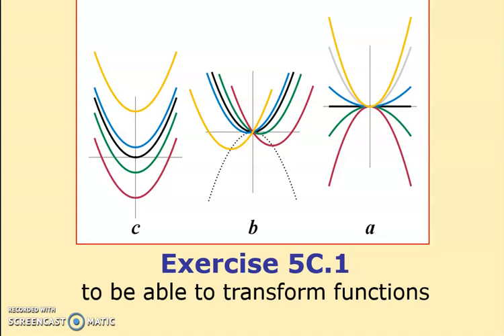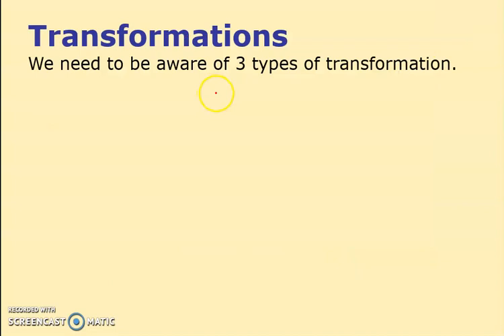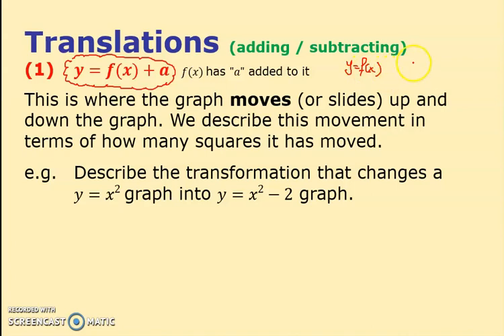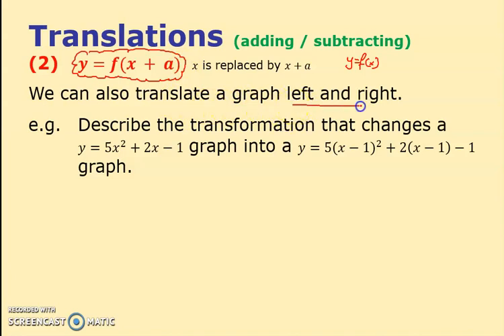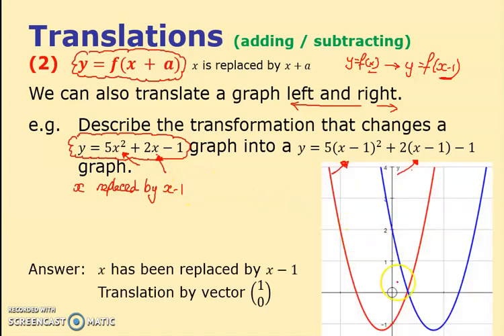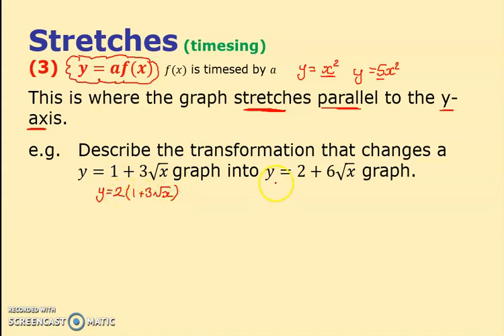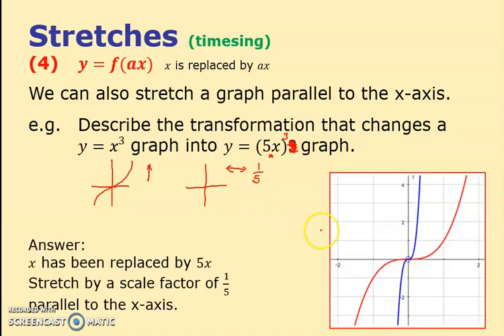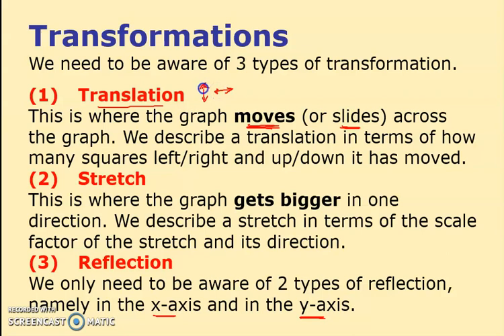Ex 5C.1 - Transforming Functions and Graphs - Y12 A Level Maths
Transforming Graphs